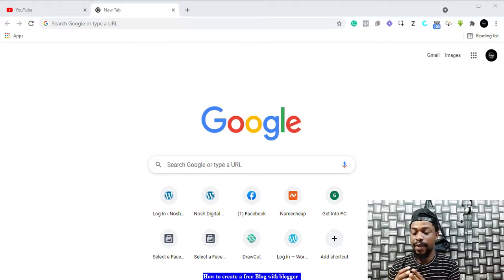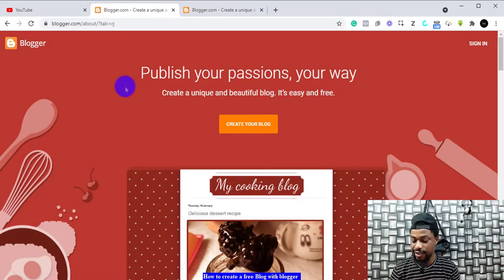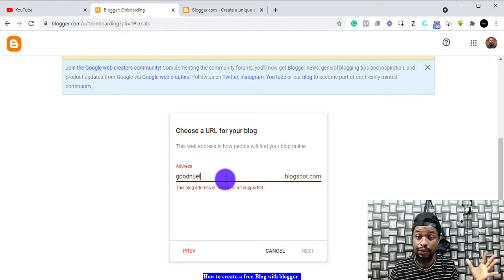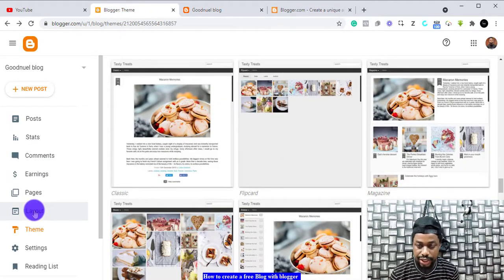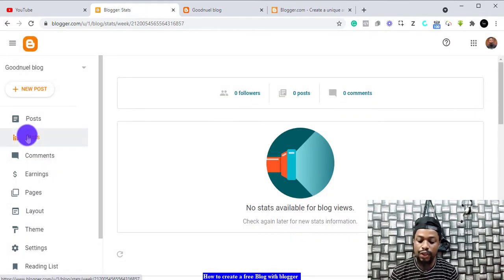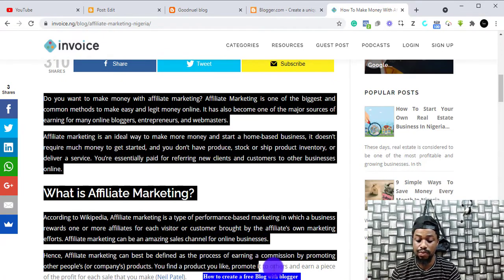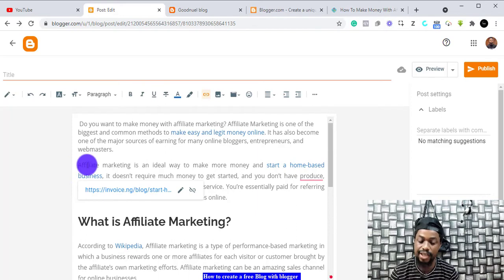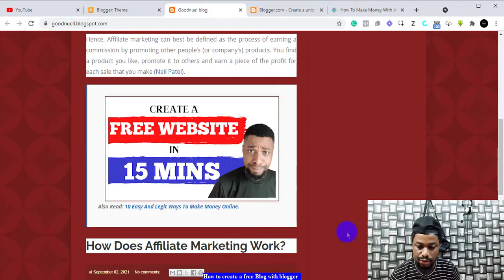How To Create A Blog With Blogger For FREE.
Looking for the best hosting platform for your website?

Use this link to get a discount for Bluehost.

This is the easiest and simplest all-in-one Marketing platform for online entrepreneurs.

In this video, i will show you how to make a complete free blog in 10 minutes, using blogger.

Blogger is a free blogging tool by google.

This makes it easy for you to create a blog from scratch to finish without spending any money.

If you want a simple tutorial on how to start a blog for free, this blogger tutorial will show you, step by step, how to make a blog.

This process is completely free.

Cheers.

Use this easy step to create landing pages.

Create Facebook ADs on Mobile phone.

Link your Facebook page with Instagram easily.

This is how to verify your domain with Facebook.

Chat with Facebook Team

How to set-up your Facebook Pixel